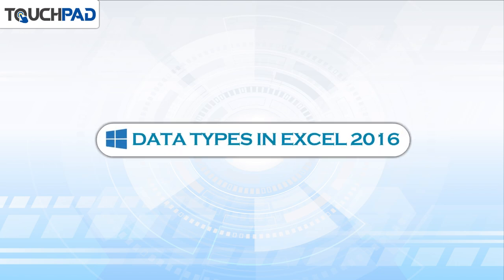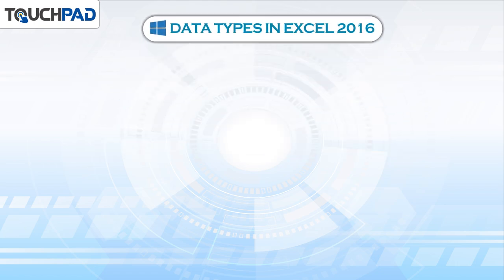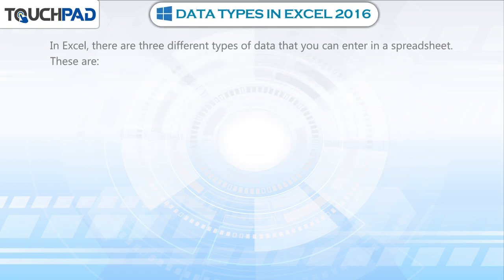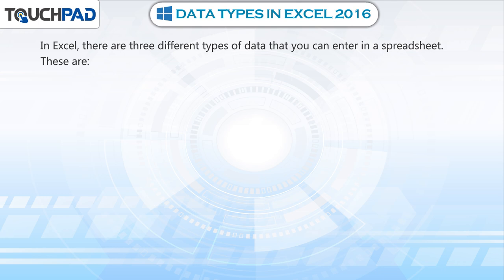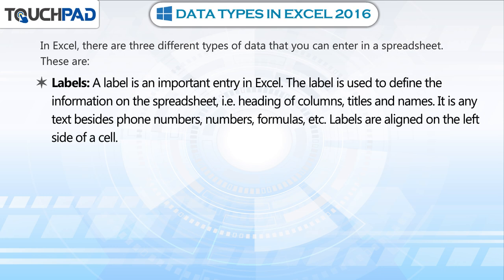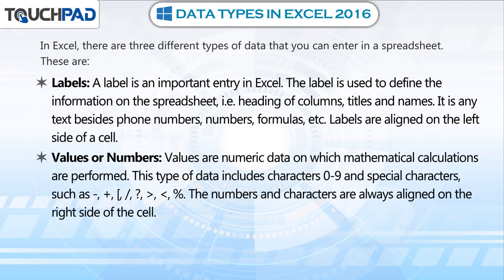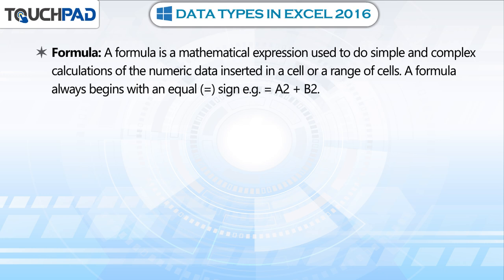𝐃𝐚𝐭𝐚 𝐓𝐲𝐩𝐞𝐬 𝐢𝐧 𝐄𝐱𝐜𝐞𝐥 𝟐𝟎𝟏𝟔 |𝐂𝐡 𝟎𝟓|𝐏𝐥𝐚𝐲 𝐕𝐞𝐫 𝟐.𝟎|𝐂𝐥𝐚𝐬𝐬 𝟎𝟓